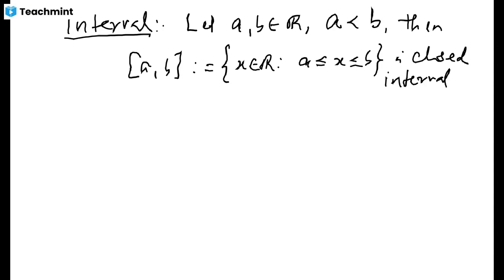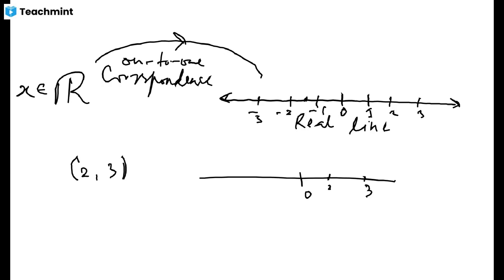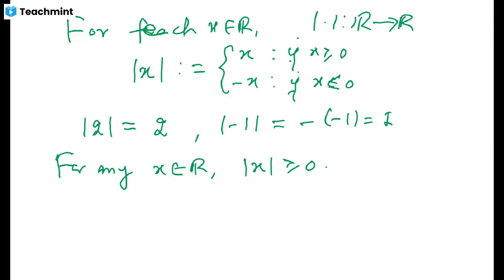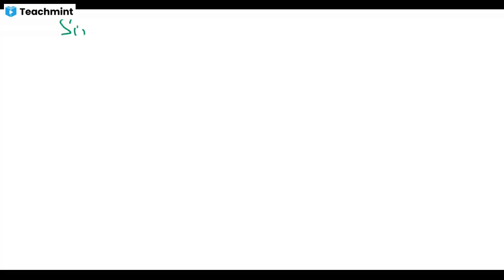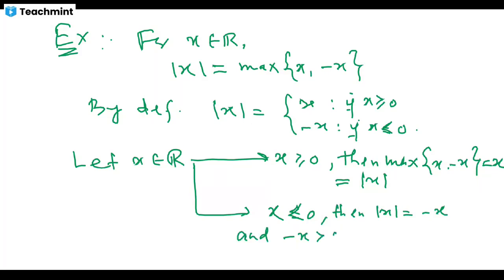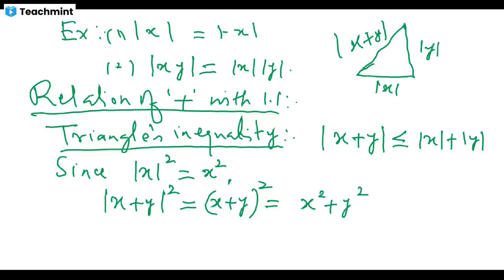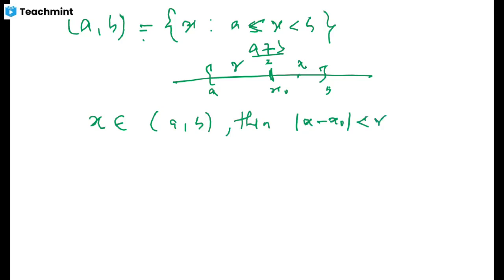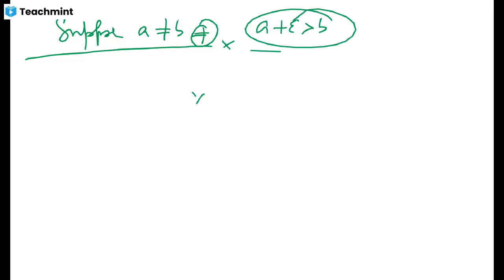Absolute Value Function